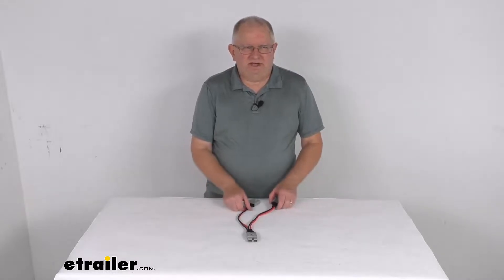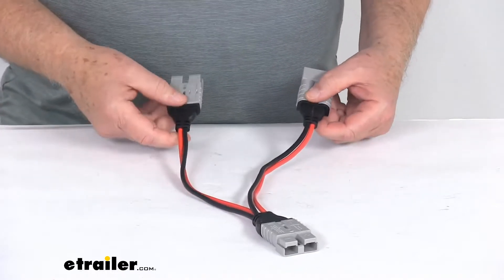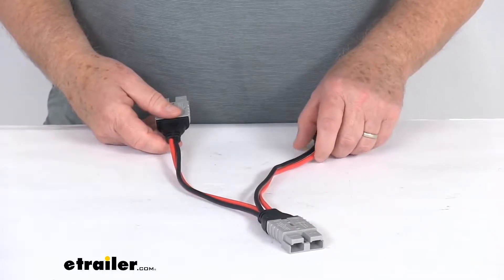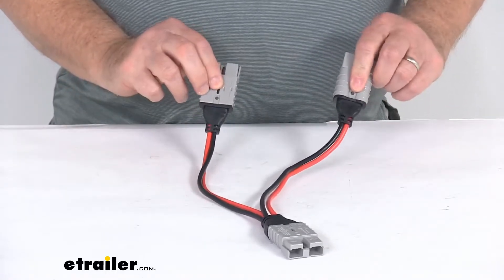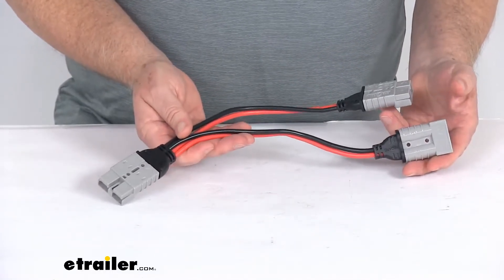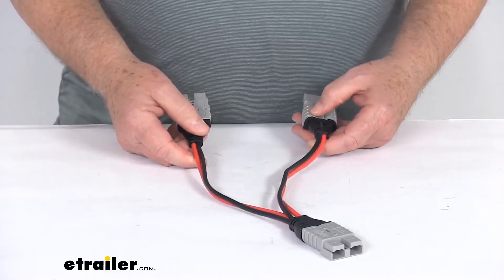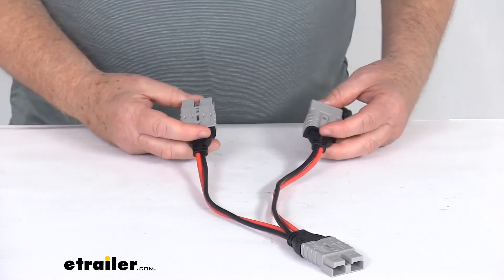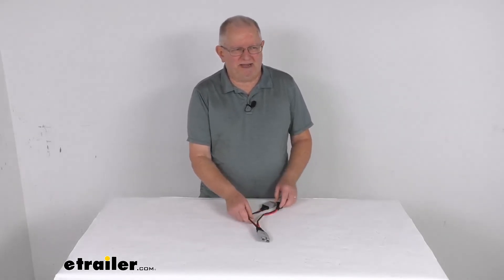etrailer | Complete Breakdown of the Anderson Parallel Cable for Redarc Portable Solar Panels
Hello everybody, this is Jeff at etrailer.com. Today we're gonna take a look at this 12 inch long parallel cable, for the Redarc portable solar panels. Now this cable, with the Anderson connectors on all both ends, connects your two Redarc portable solar panels together, in parallel, and increases your total output current or amperage. Connecting two identical panels of the same wattage and parallel, will multiply the total output current or amperage by two, and change the system voltage at the same level. And this cable does use the Anderson connectors, which provide a nice easy plug and play set up. The Anderson connectors are common connections in RVs, and Redarc uses industry standard Anderson SB 50 connectors across the solar range.

These high quality Anderson plugs are simple, fast to connect, has no screw terminals and no risk of any poor connections from frayed wires or loose terminals. So for most part, there's no tools required to connect your solar products together. You just plug and play. Length on this one is 12 inches. The wire size used in this is 11 gauge size wire.

It is a 40 amp current rating, and a 50 volt BC max voltage rating. But that should do it for the review on the 12 inch long parallel cable, for the Redarc portable solar panels..